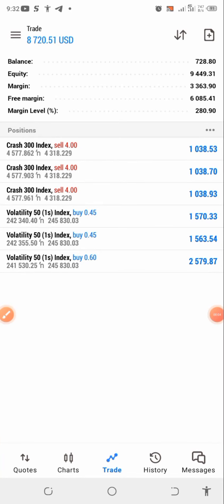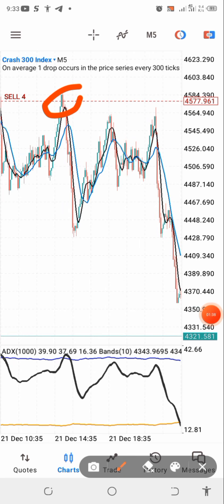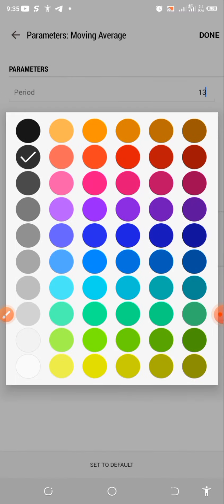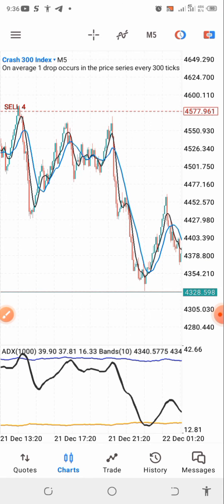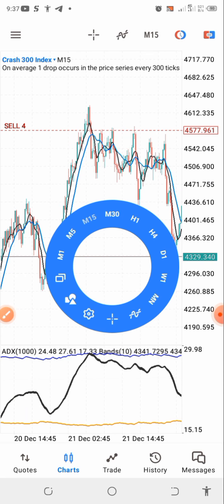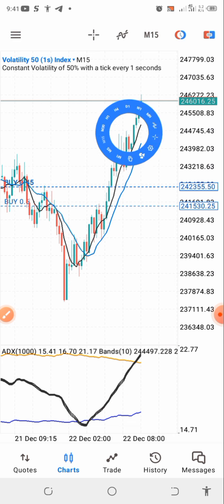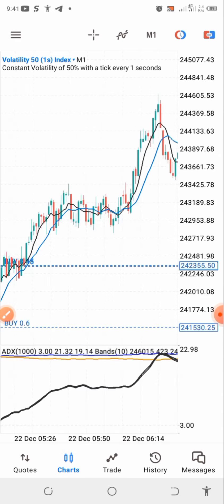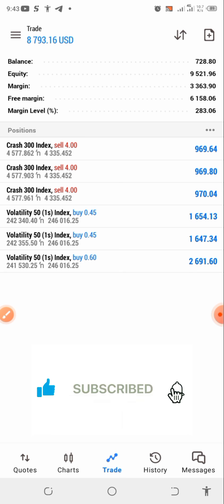Turning $728 into $9657 Trading Bollinger Bands Strategy